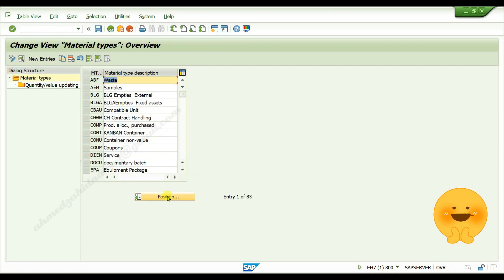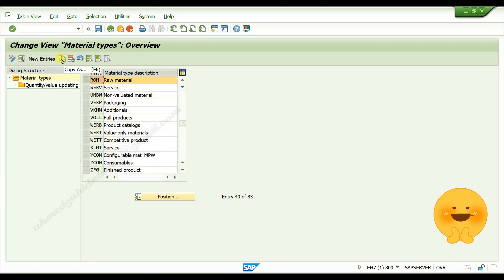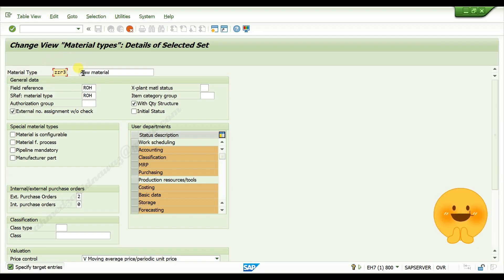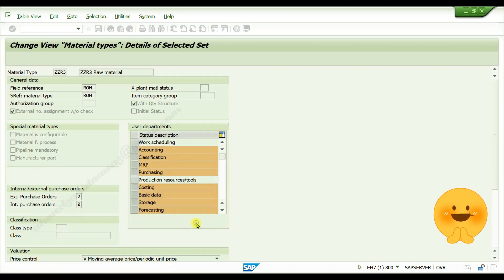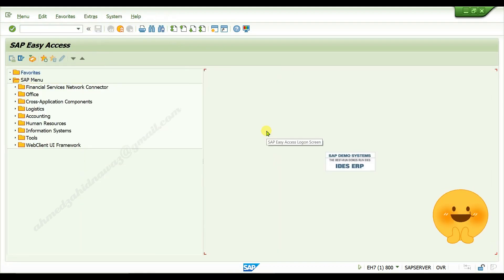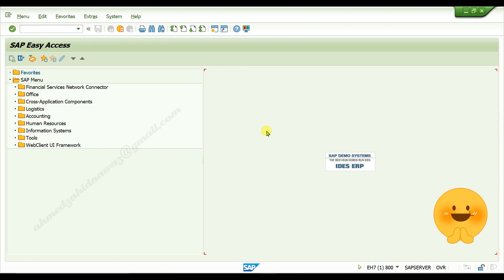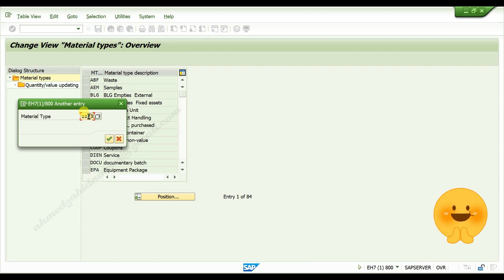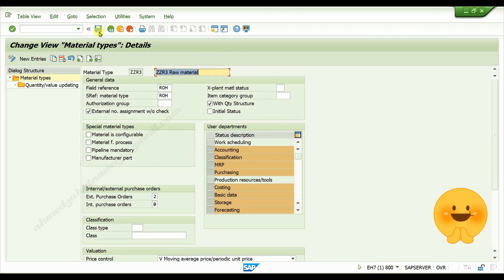How to create material type in SAP MM